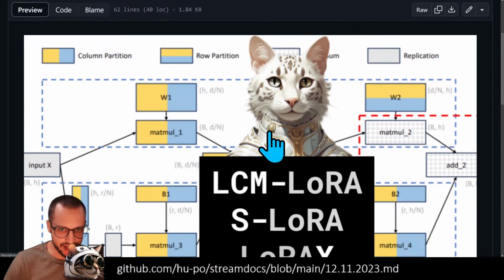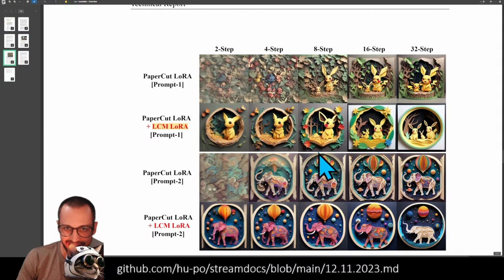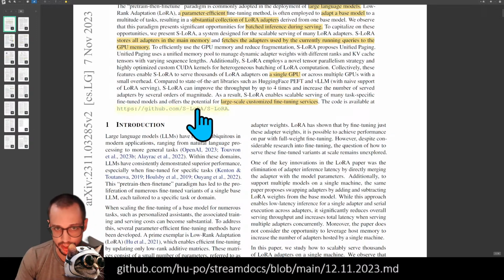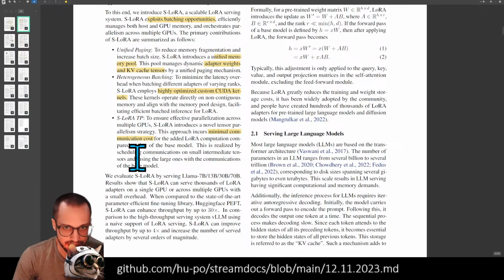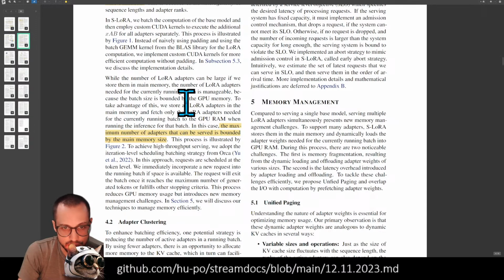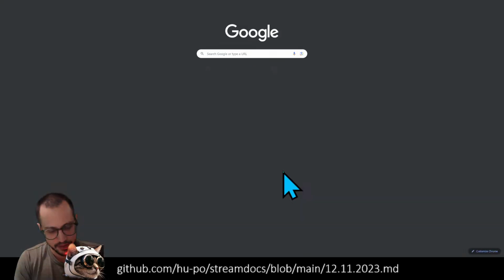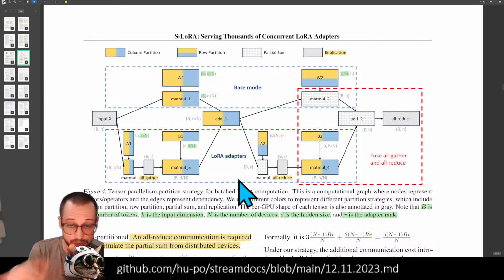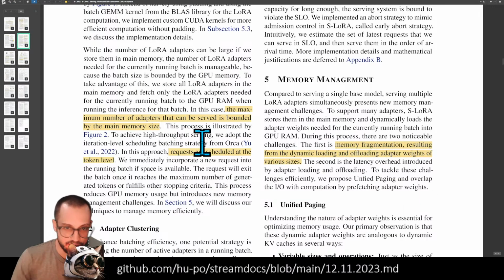LCM-LoRA, S-LoRA, LoRAX